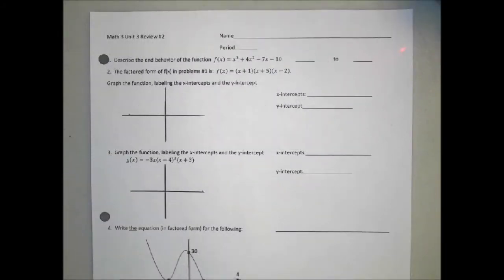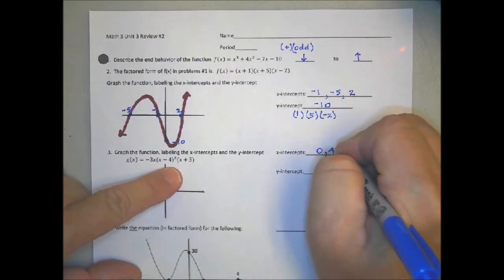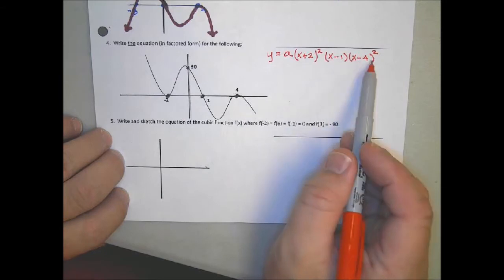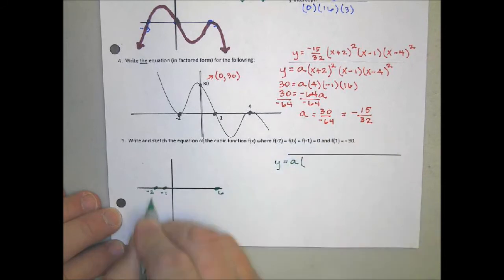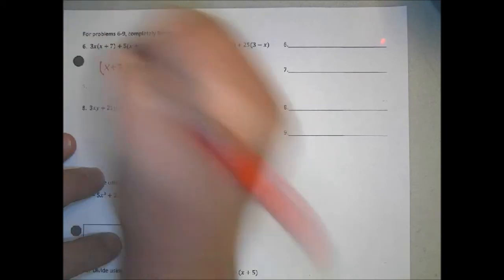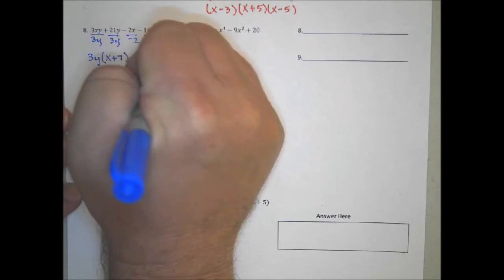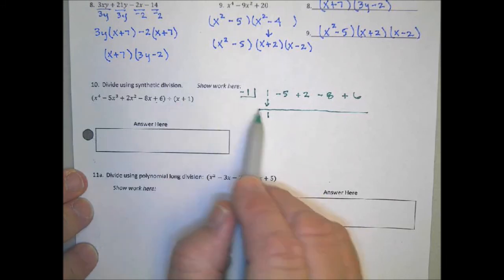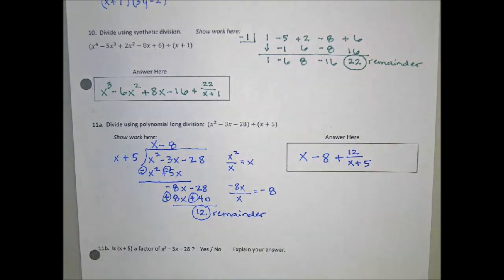Unit 3 Review #2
Working With Polynomial Expressions and Functions